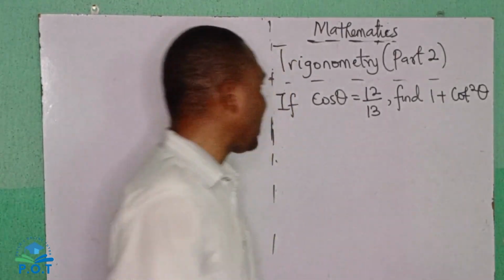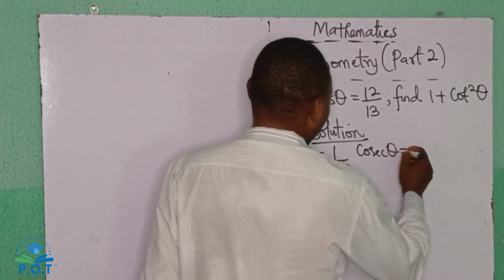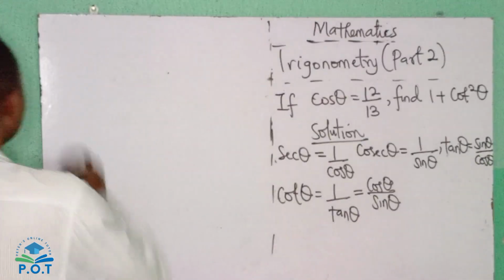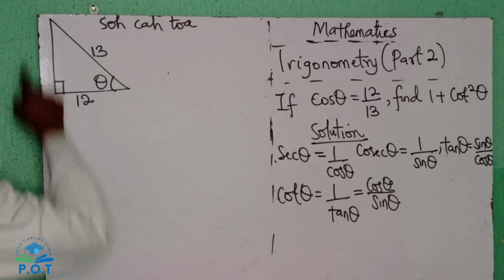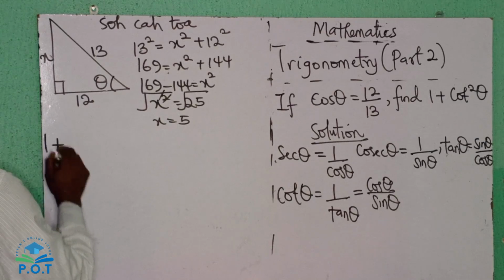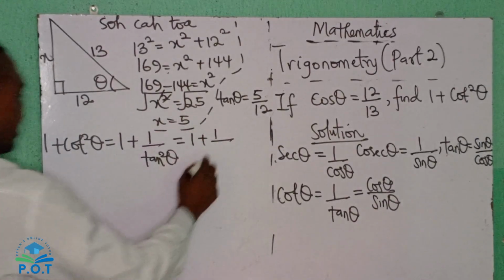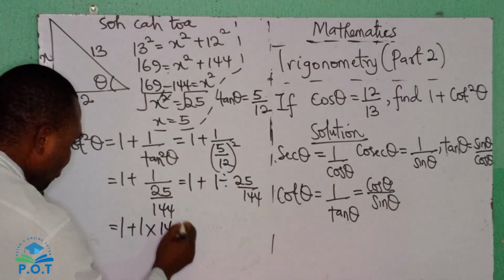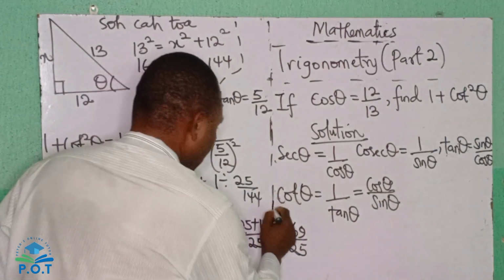Trigonometry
Mathematics Tutorial

Topic: Trigonometry